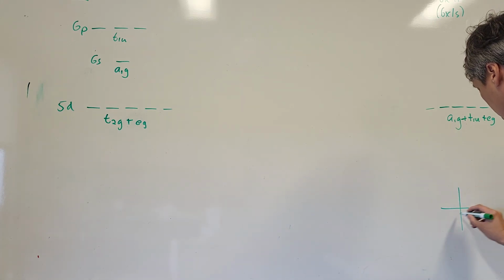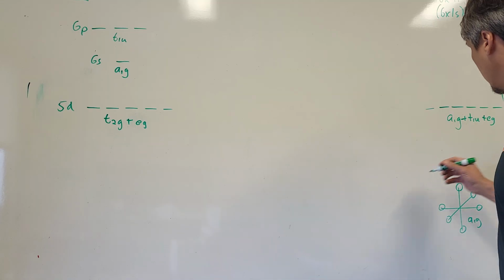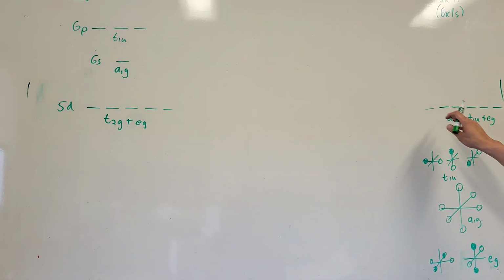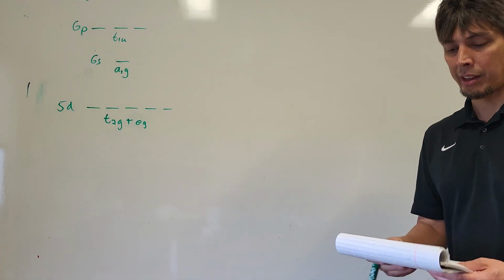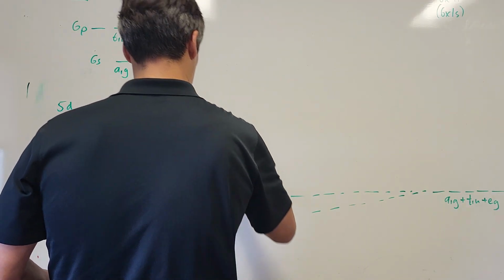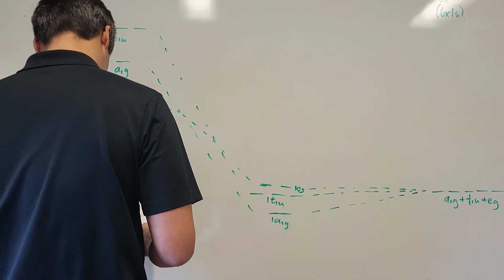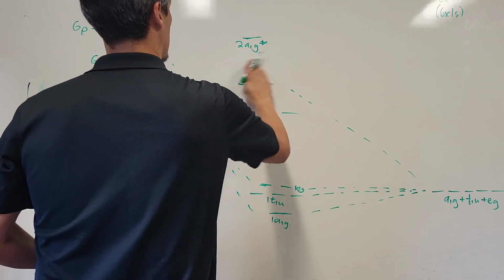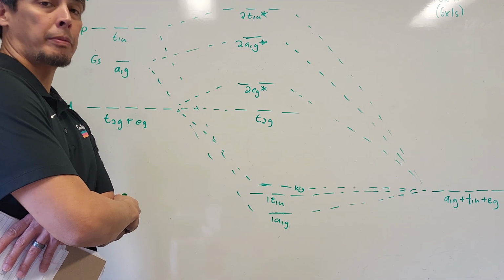Video 4.23A - Ligand field diagram for [PtH6]2-